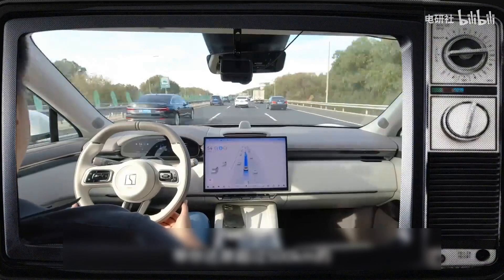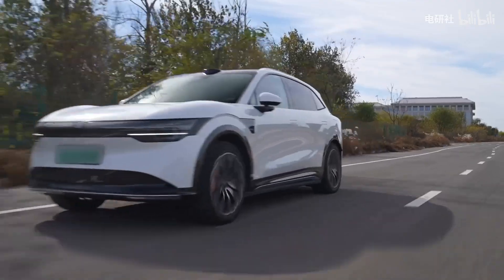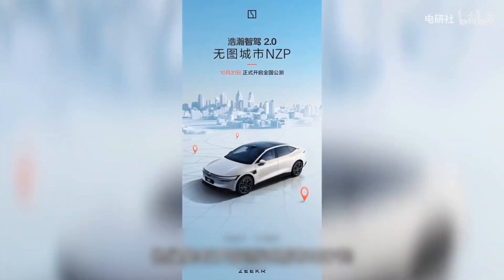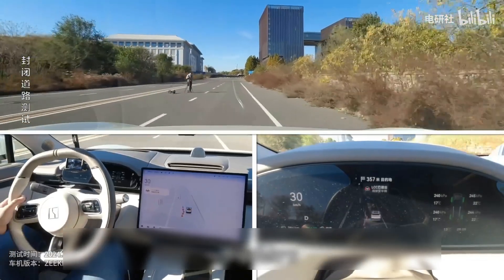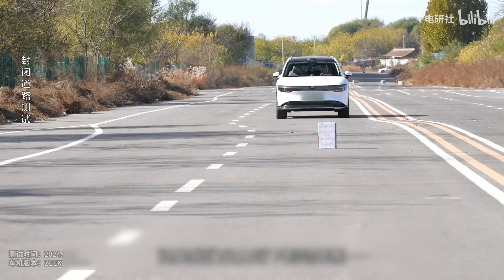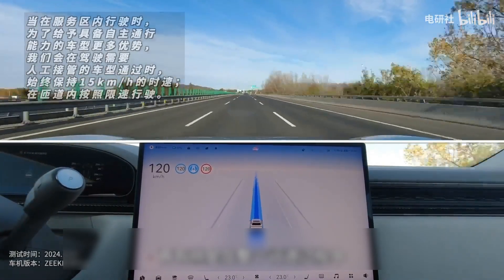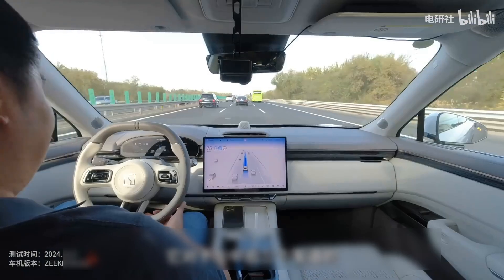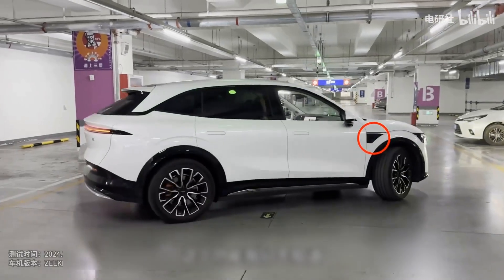2024 ZEEKR 007X: Advanced NZP Driving Assist - Real World Road Test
Experience the cutting-edge autonomous driving capabilities of the 2024 ZEEKR 007X. This review provides a comprehensive look at its advanced Navigation ZEEKR Pilot (NZP) and Lane Change Control (LCC) systems, evaluated through rigorous fixed-course and real-world road tests, to reveal its true performance. This vehicle features state-of-the-art sensor technology and powerful computing hardware.

The ZEEKR 007X boasts a robust autonomous driving hardware configuration, including a Hesai Technology LiDAR, 11 cameras, and 5 millimeter-wave radar units. These sensors are powered by dual NVIDIA ORIN X chips delivering a combined 508 TOPS of processing power.  This advanced setup allows for enhanced perception and decision-making capabilities on the road. Featuring a robust sensor suite, the car demonstrates advanced performance, from navigating through varied driving conditions to executing complex maneuvers. The system uses the dual NVIDIA ORIN X processors to deliver 508 TOPS, offering swift calculations and decisions.

The Navigation ZEEKR Pilot (NZP) system significantly enhances driving assistance capabilities compared to the standard LCC system. In our tests, the NZP exhibited differences in lane-changing speed and turn signal usage when facing obstacle courses and varying degrees of lane occupancy. Specifically, NZP activates navigation based assistance which offers higher speed and smoother lane changes. The vehicle is equipped with adaptive cruise control and lane centering that offers more than just basic driver assistance functions.

During highway driving, the ZEEKR 007X consistently outperformed the navigation's estimated time, while still slightly lagging behind the standard travel time by approximately 8%. Despite a lower number of lane changes and an effective avoidance of large vehicles, the car's lane selection and ramp merging behavior reduced its overall efficiency. A notable limitation includes the automatic reduction of the speed limit by 20 km/h (12.4 mph) when approaching highway exits, which needs an OTA update. This is to ensure the highest level of safety and control.

The ZEEKR 007X excels in navigating high curvature bends.  In NZP mode, it smoothly completed all four large-curvature turns, displaying excellent lateral control and fluid steering. However, its calibration-first approach in consecutive curves resulted in noticeable acceleration and deceleration, which may impact passenger comfort. It performs especially well on tight turns, providing a smooth ride with minimal effort.

The parking assist function also proved reliable in both standard and challenging parking scenarios. However, there is room for improvement in efficiency and decision-making. The personalized parking feature now allows access to the fisheye camera view for better space assessments, making parking easier and more precise. This added capability makes sure you can park with more confidence.

* Sensor Suite: Hesai LiDAR, 11 cameras, 5 radar units
* Computing Power: Dual NVIDIA ORIN X chips, 508 TOPS
* Highway Efficiency: 8% slower than standard travel time
* Curve Handling: Smooth lateral control, slight acceleration issues
* Parking Assist: Reliable, personalized fisheye camera view
* Speed Reduction: 20km/h reduction on highway exits

Is the 2024 ZEEKR 007X the most intelligent EV on the road?